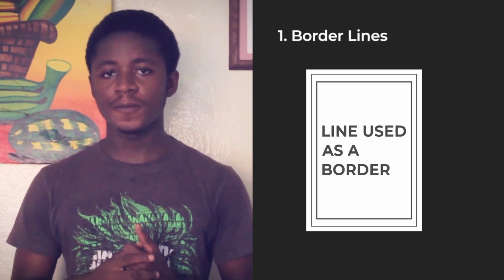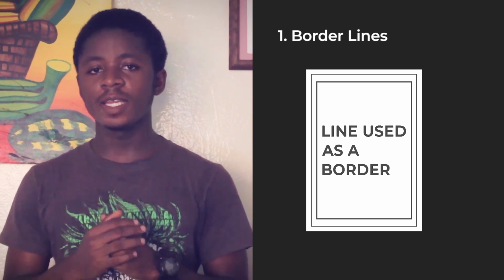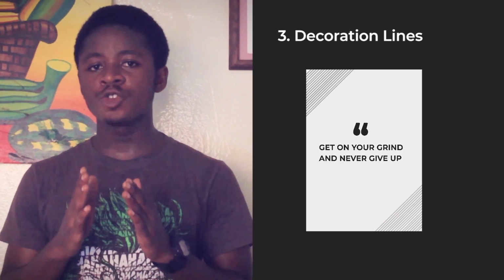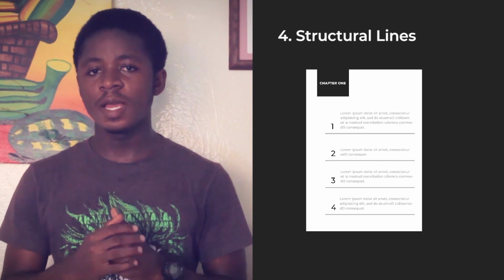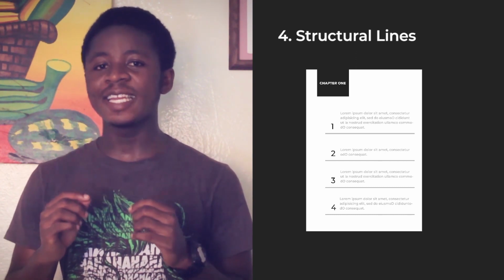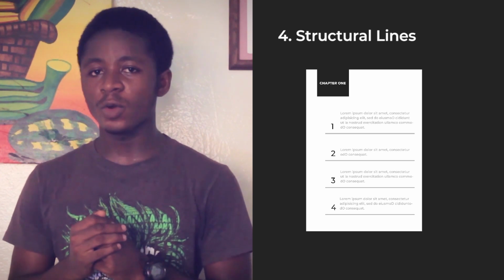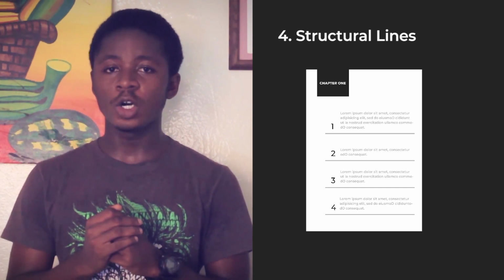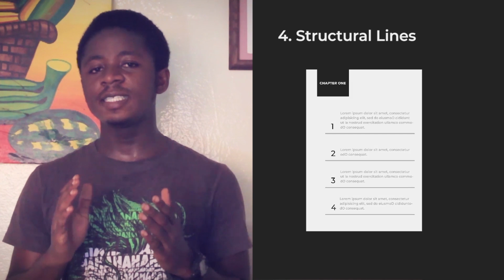Understanding Line - Visual Element of Graphic Design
In this video I explained about Line as a key visual element of graphic design.
I discuss the various line directions and the mood they give a design. I also talked about the various functions of lines in a design.

Thanks a lot to Shaw Academy for the knowledge and imagery.

2. COLOR

4. FORM